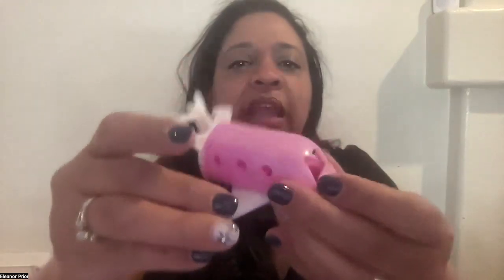Fly High with Barbie Mini BarbieLand Doll & Toy Vehicle Set - Dream Plane with Working Doors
The DreamPlane's interactive features, including working doors and a color-change surprise, make playtime even more exciting. Kids can create their own adventures as Barbie soars through BarbieLand. Whether for play or display, this set is sure to delight Barbie fans of all ages.

Get your Barbie Mini BarbieLand Doll & DreamPlane Set today and embark on a high-flying adventure!